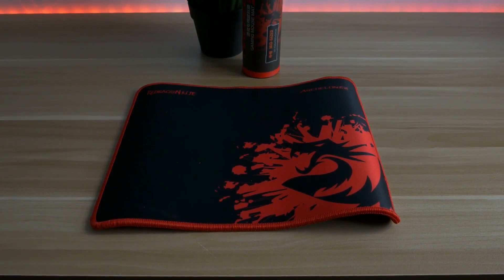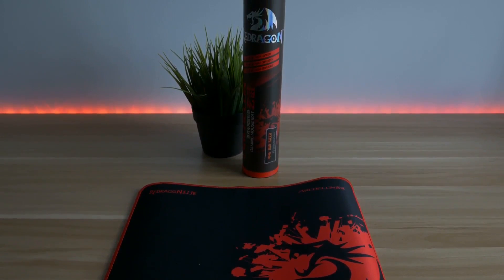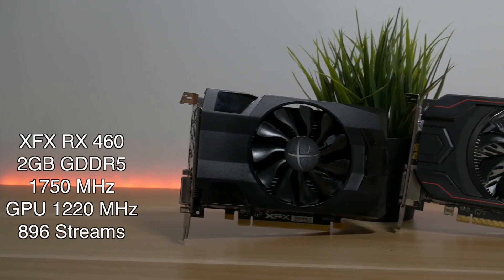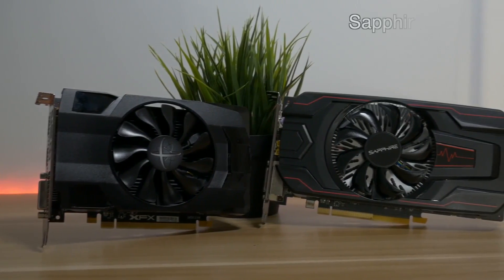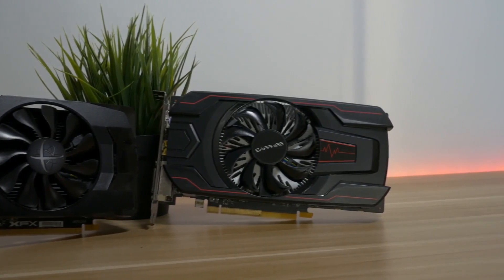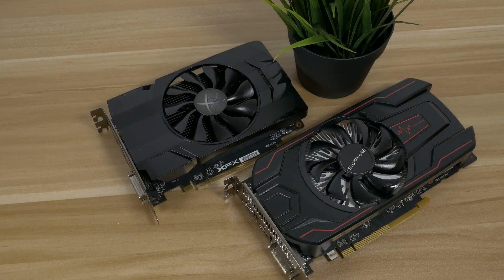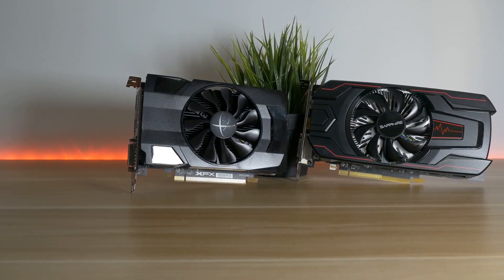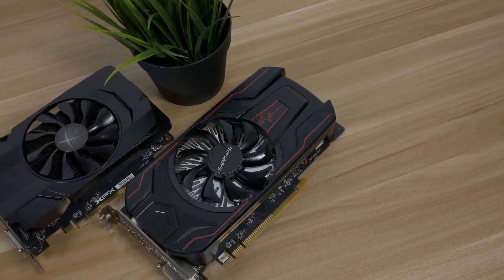AMD Radeon RX 460 vs RX 560 | + Giveaway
In todays video I am comparing the Radeon RX 460 with the Radeon RX 560.
If the video reaches 50 likes I’m giving away a Redragon mousepad!

Giveaway is ending on 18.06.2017, I will announce the winner then!

Follow on

Amazon UK
Amazon US

Amazon UK
Amazon US